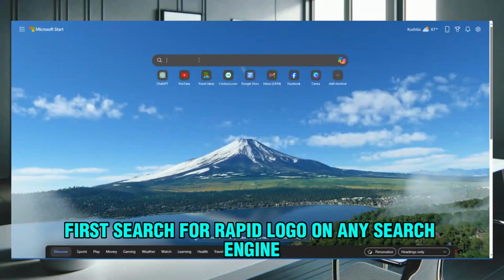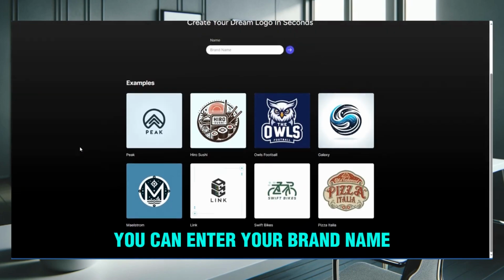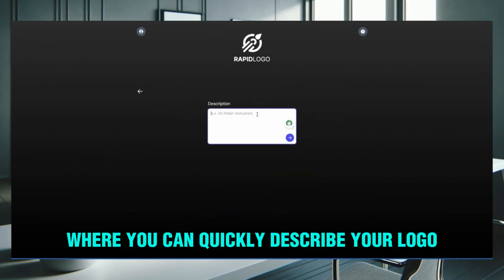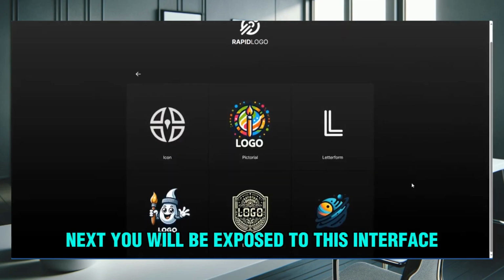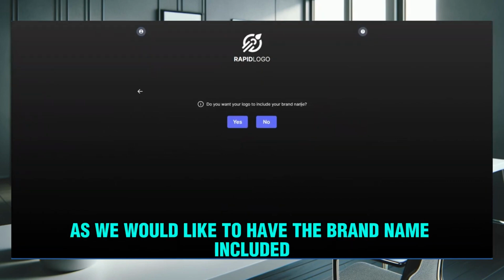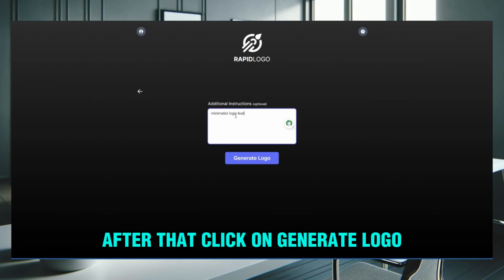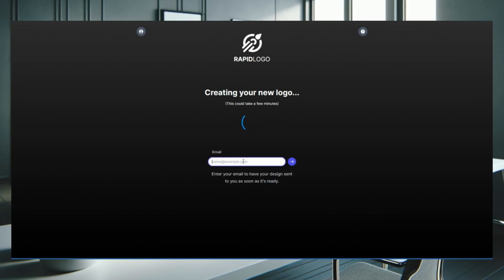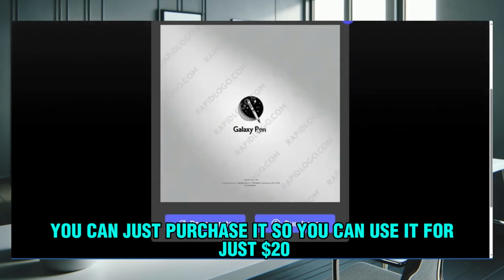How To Create Logo With AI - Rapid Logo - AI Innovators' Corner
Struggling to create a professional logo that truly represents your brand? Tired of waiting weeks and spending hundreds of dollars on designers? Experience the ease and efficiency of RapidLogo!

With RapidLogo, you can generate stunning, custom logos tailored to your exact specifications in just seconds. No more delays or exorbitant costs—simply input your preferences, and let RapidLogo do the rest.

How RapidLogo Transforms Your Branding Process:

✅ Instant Customization
✅ Unlimited Free Generations
✅ Affordable Ownership
✅ Unlimited Revisions

Say goodbye to the hassle of traditional logo design and embrace a faster, more cost-effective solution. Whether you're a startup, small business, or entrepreneur, RapidLogo empowers you to establish a strong visual identity effortlessly.

Elevate your brand's image today!